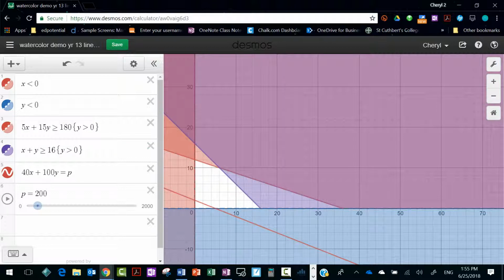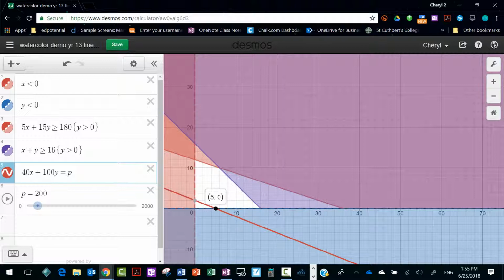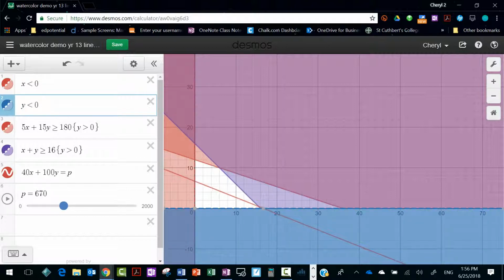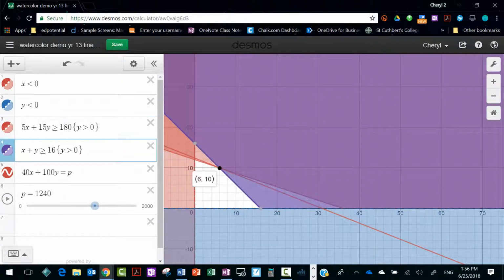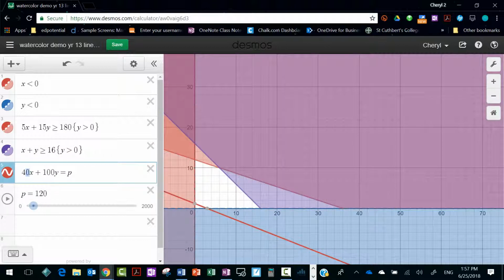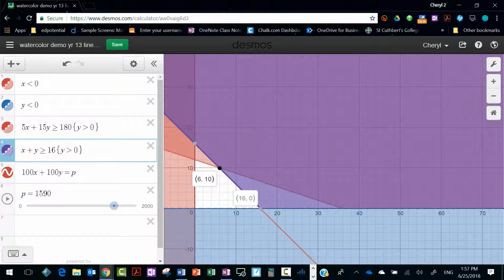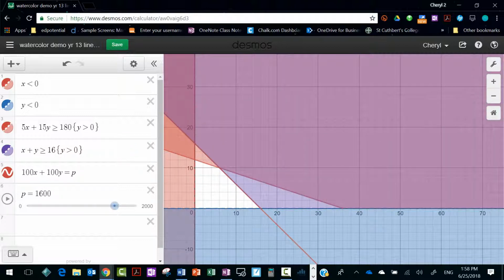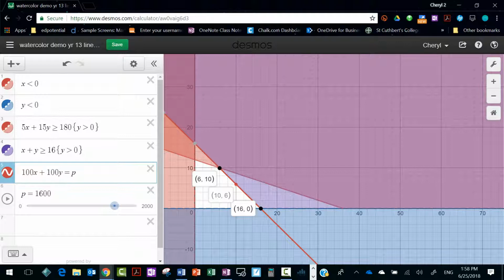excellence intro liner programming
yr 13 linear programming